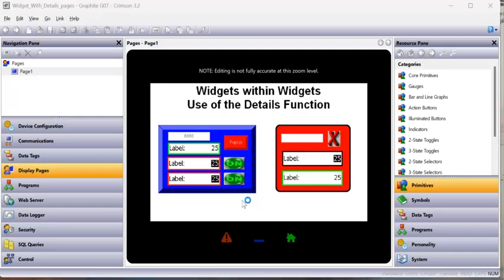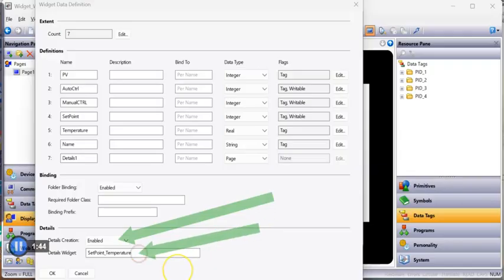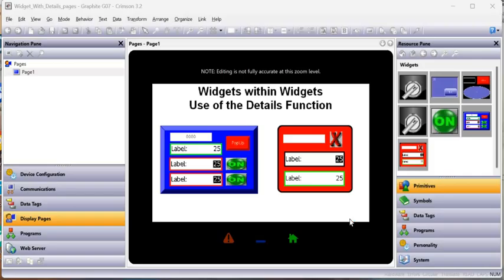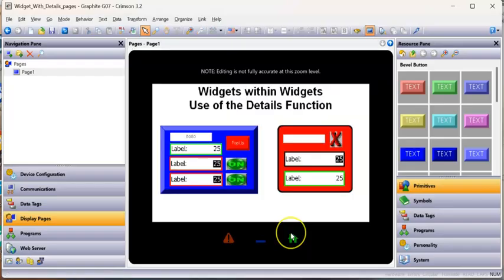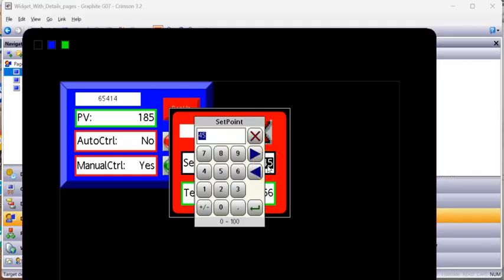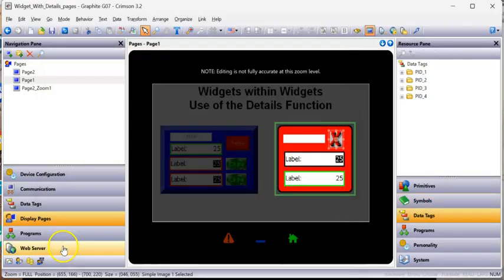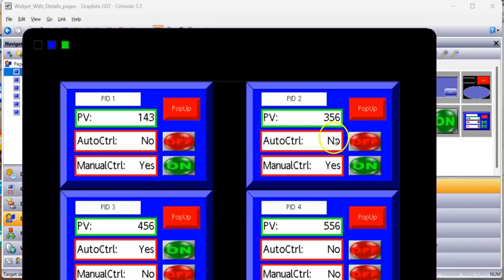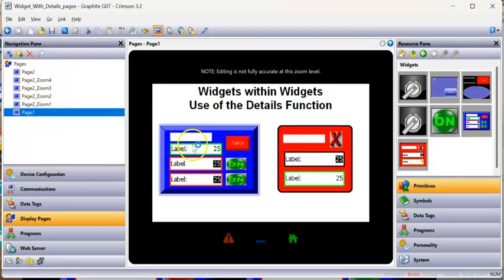Details Widgets - Widgets Within Widgets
This video shows how to use the Details section of a Widget Definition page to create a sub-widget from the main one.  Build your Sub-Widget first, and save it. Remember the name of that sub-widget as you will need it in the main Widget for the Details declaration. Then use the pointer Details1 in your Action for the button you want that Calls your sub-widget.  Want a copy of this database?